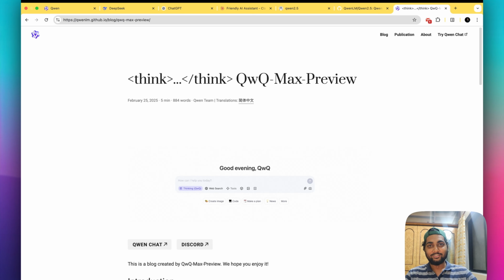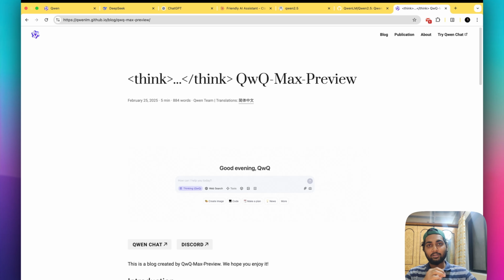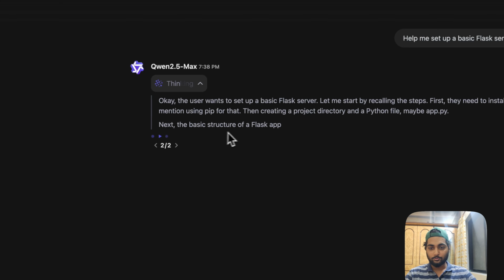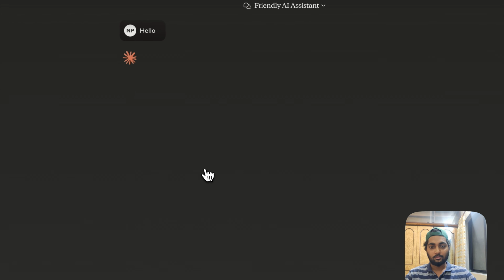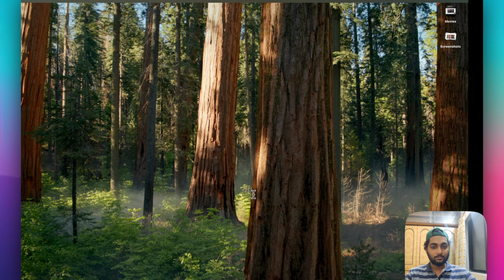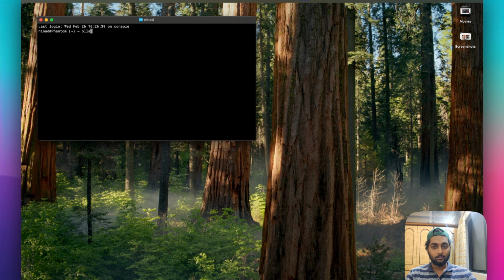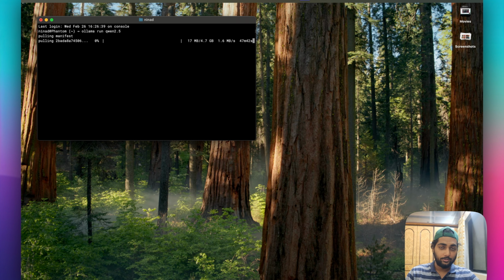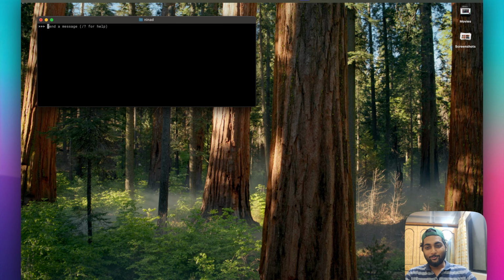How to Install Qwen 2.5 on Macbook Air M2 (16GB RAM)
How to Install Qwen 2.5 on MacBook Air M2 (16GB RAM) – Quick & Easy Guide

Looking to install Qwen 2.5 on your MacBook Air M2? In this short 3-minute guide, I’ll walk you through the steps to get it up and running smoothly. No fluff—just a straightforward installation process!

🔹 MacBook Air M2 (16GB RAM) Setup
🔹 Simple Step-by-Step Installation
🔹 Quick & Easy – Perfect for Beginners